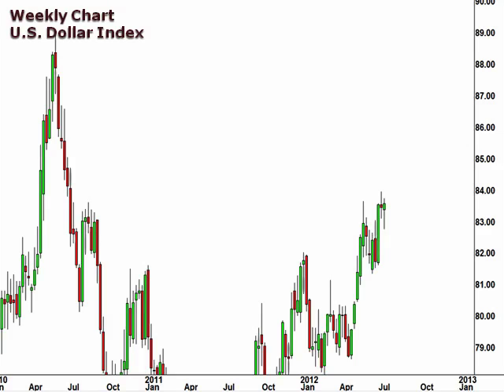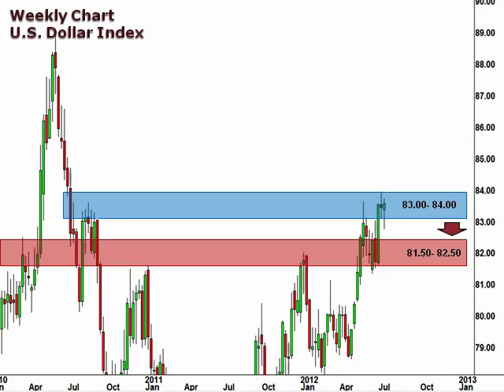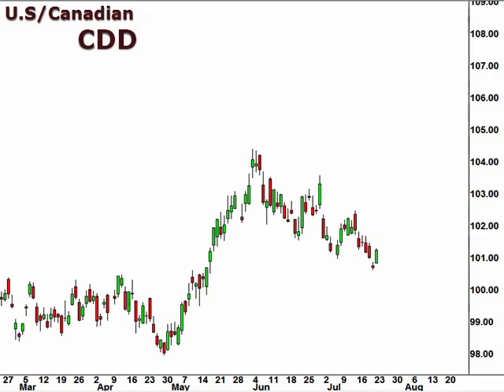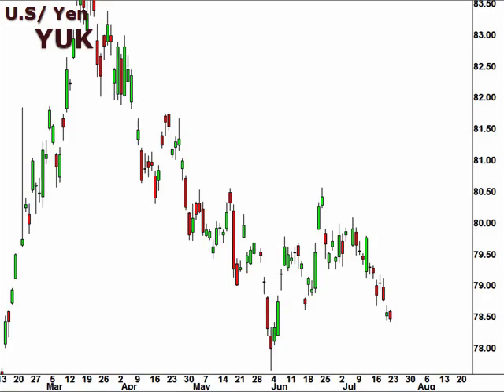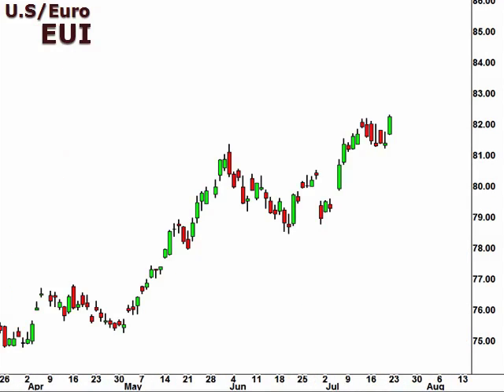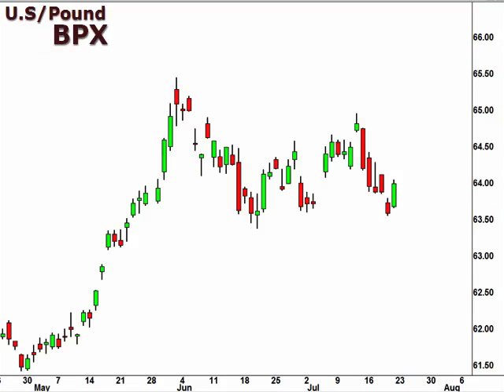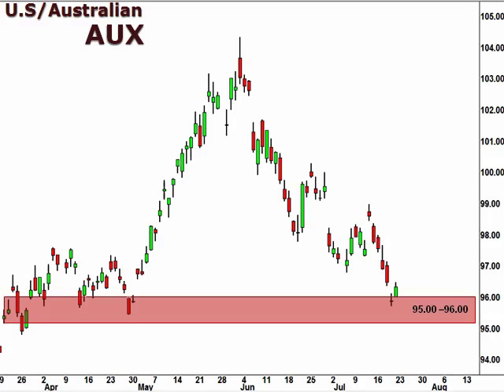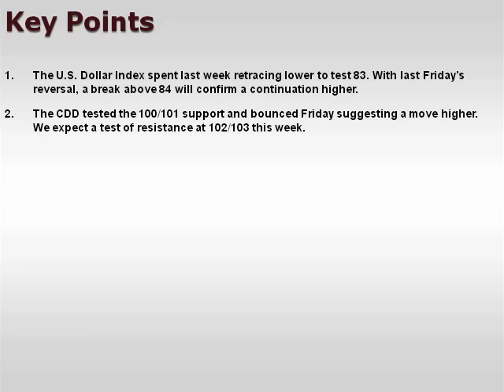7/23/2012 FX Options Weekly Outlook